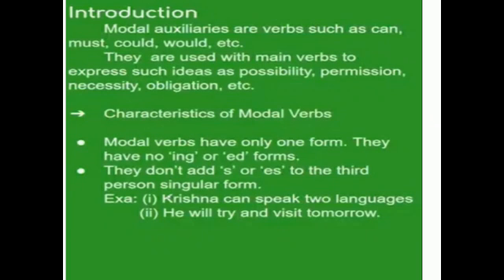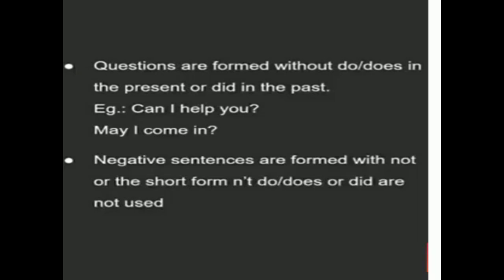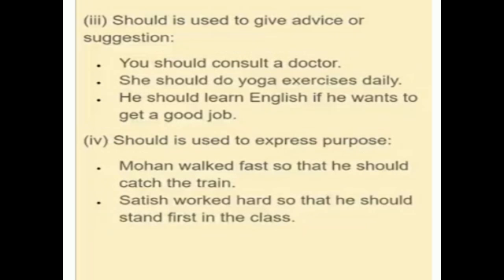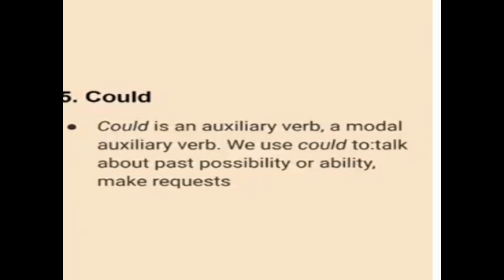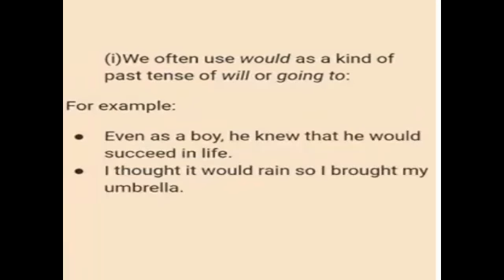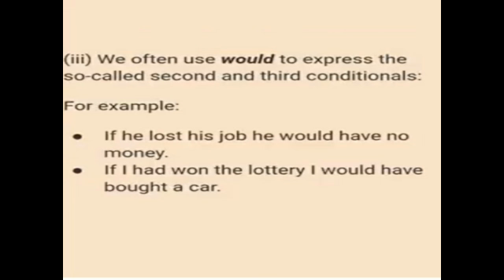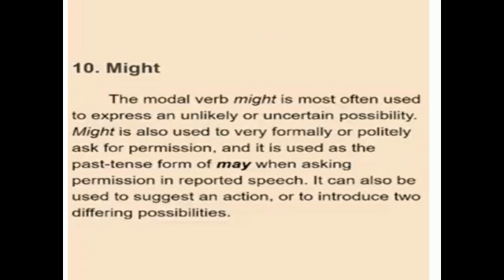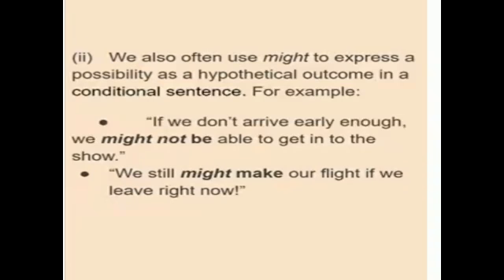Class 8th English Grammar Explanation Modals